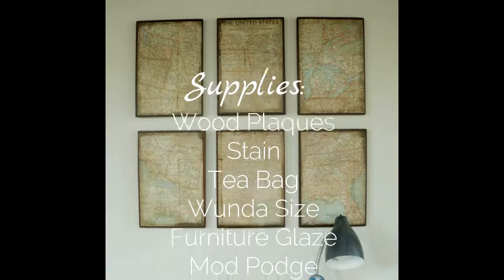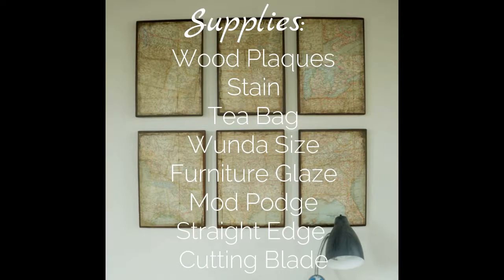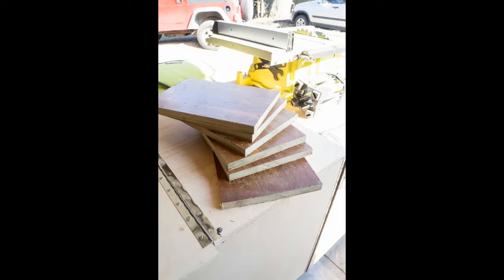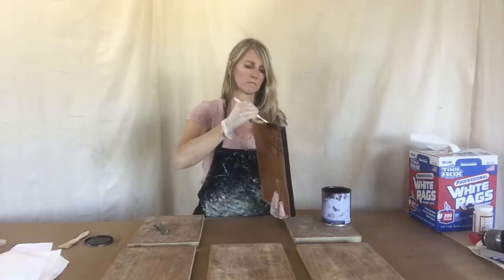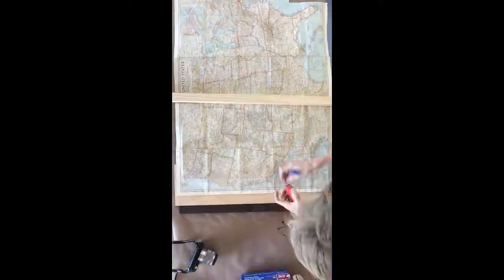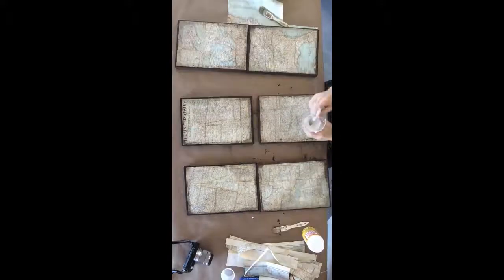Diy Antique Wall Map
Learn how to make an aged wall map by using a map, stain, and paint products.  Let me show you in this step by step tutorial.

***Find inspiration in the ordinary, more DIY projects and home decorating ideas

Wunda Size
Mod Podge

PRODUCTION INFORMATION
This video was made with:
iPhone 6
HD Camera Lens for iPhone
Lav Mic for iPhone
Bluetooth Remote Start
Cowboy Studio Light Kit
Tripod with Panhead
Adjustable Overhead Stand

I do not consider myself an expert on anything this channel covers. I’m just documenting my journey with painting, crafts, DIY, and home decor.  Thanks for joining me on this journey! I occasionally may want to share with my readers a great product or service.

Warning: Please attempt any of the projects discussed at your own risk. Read and follow the manufacturer’s instructions of any product you use. All opinions on products are my own. This is what works (or doesn’t work) for me. Your experience may vary.